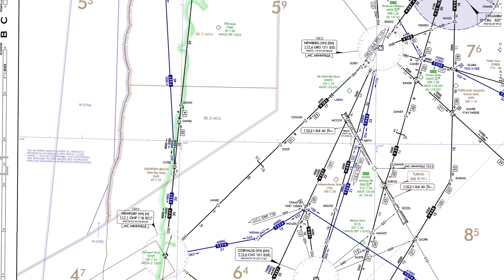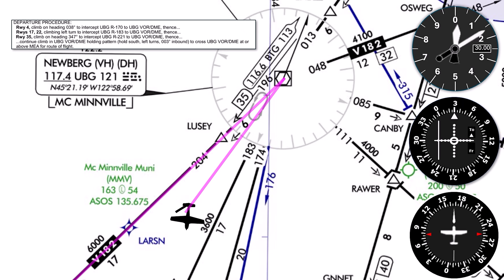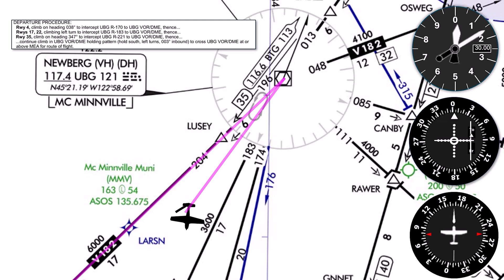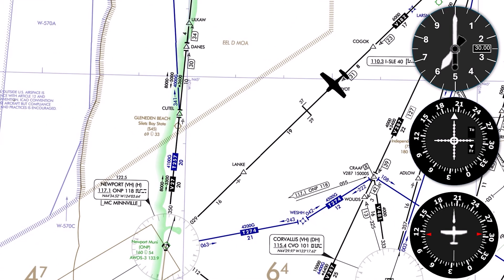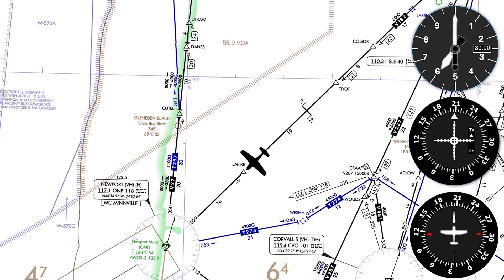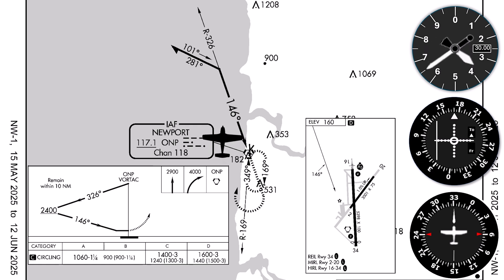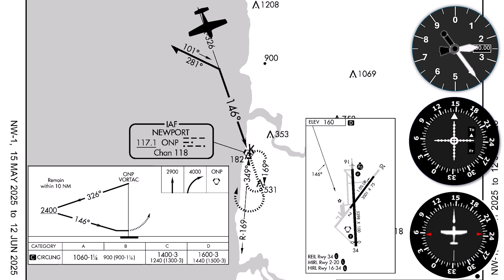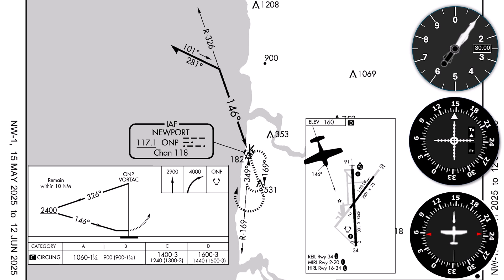"How to Fly a Full IFR Flight Using Only VORs | Departure, Enroute, and VOR Approach"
Ever wondered what it’s like to fly a complete IFR flight using only VOR navigation—no GPS? In this video, we fly from McMinnville to Newport Municipal Airport entirely using VORs, navigating a departure procedure, joining an airway (Victor 182), and flying the full VOR Alpha approach into Newport.

We break down each phase:

How to set up the OBS and intercept radials

When and how to transition between VORs enroute

How to fly the procedure turn and approach segment correctly

What to expect on a circling VOR approach with no final approach fix

Perfect for instrument students looking to master traditional navigation skills. Try this flight in the sim—or the real world—and sharpen your VOR game.